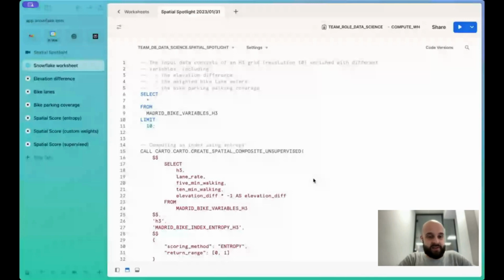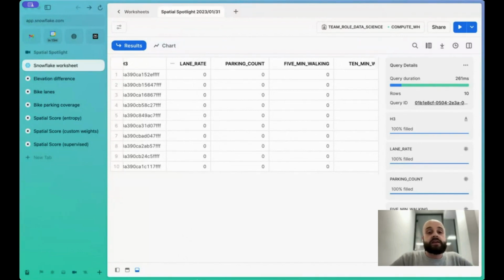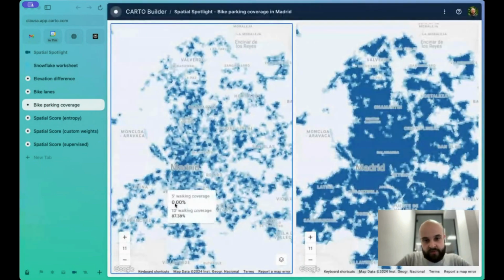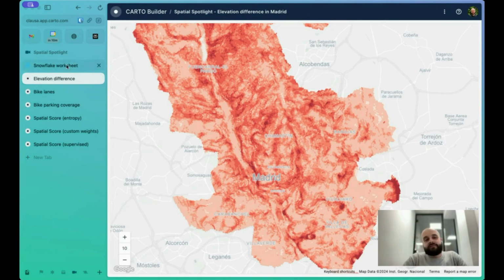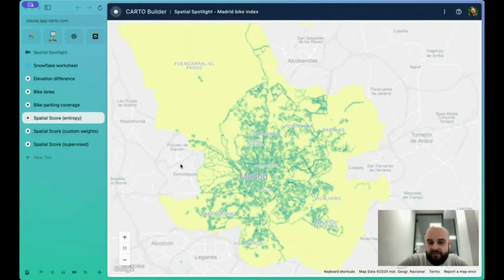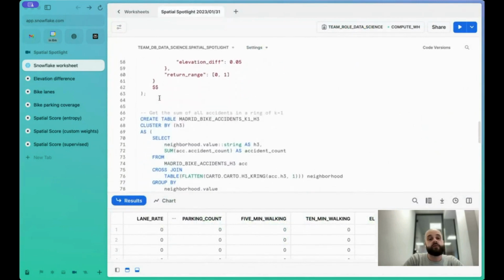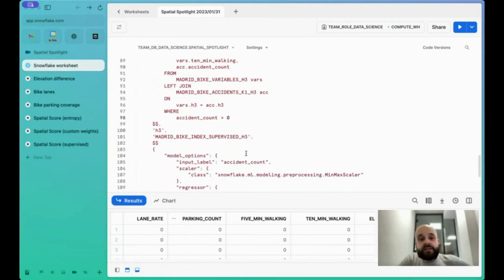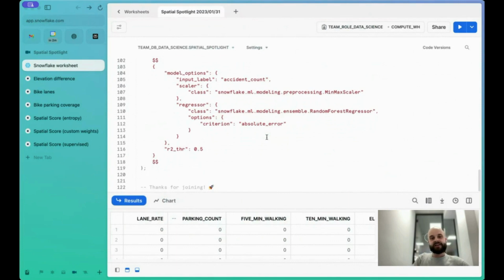How to calculate Composite Spatial Scores with CARTO & Snowflake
Do you ever need to combine multiple measures and variables into one, easy to understand score?

In this week's Spatial Spotlights, Diego Vicente Martín, Data Scientist, explores how you can calculate statistics like Composite Spatial Scores in Snowflake using CARTO's Analytics Toolbox.